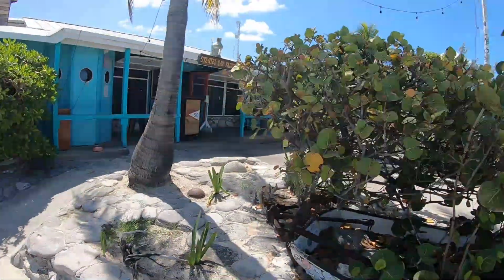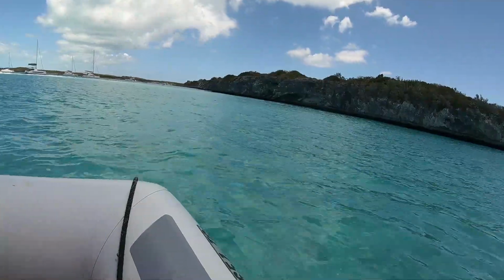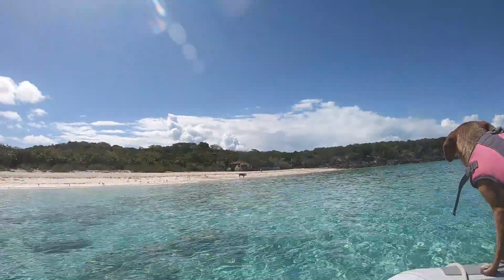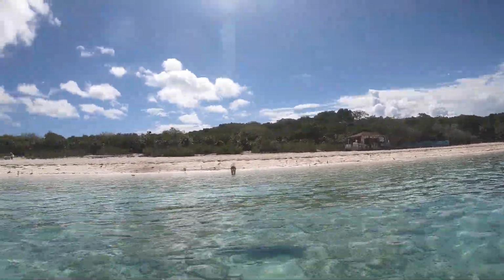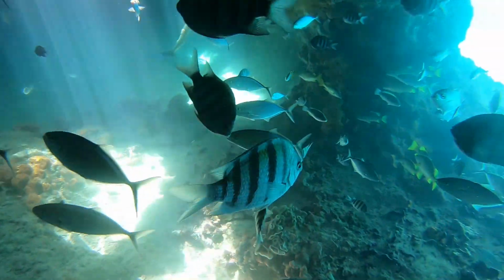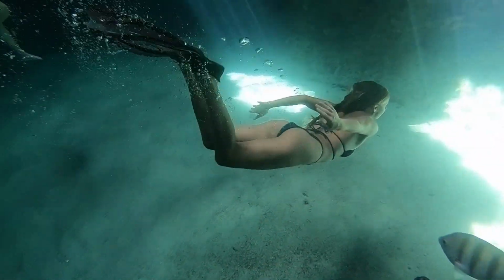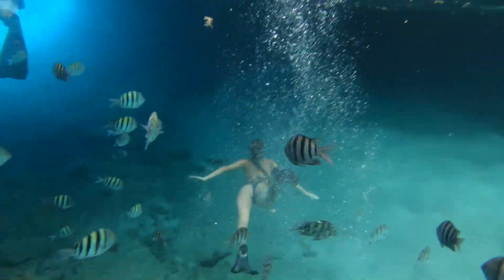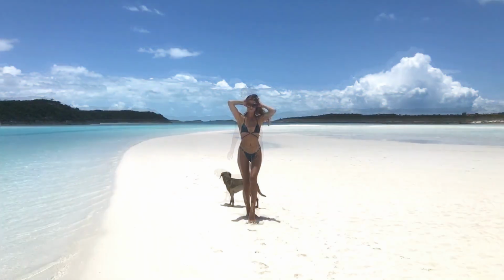Thunderball and Beyond! | Sailing Huntress (Ep 44)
Staniel Cay is chock full of things to see and experience! From the 1965 007/James Bond movie that had a scene at Thunderball Grotto to pigs on a beach. Some of the audio sounds like thunderbolt instead of thunderball. The correct name is “Thunderball.” The beauty in the Bahamas never ceases to amaze us.

One Light Key – Trout Recording
     Special Guest Alto Sax – Captain Dave
Buddy – Benjamin Tissot
Friendly Dance – Nico Staf
Swimming Lessons – Bail Bonds
Emerald Seas – Aaron Kenny
Sailing – Telecasted
Sunny – Benjamin Tissot